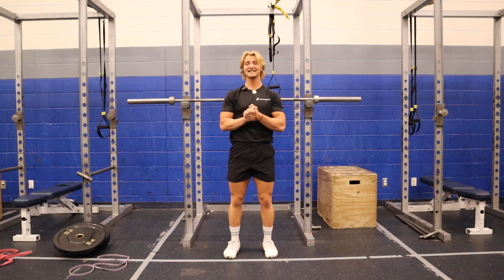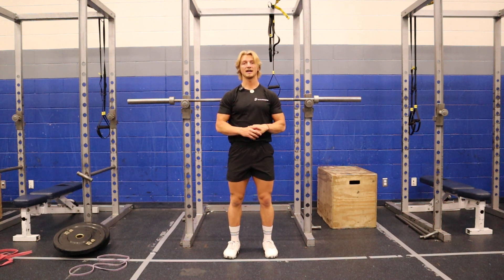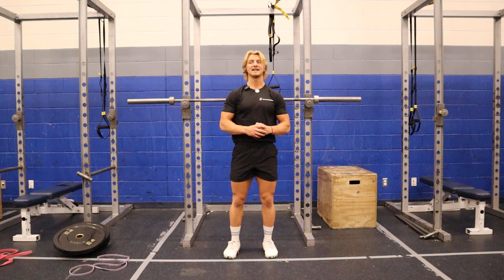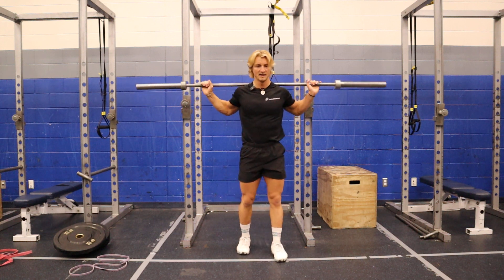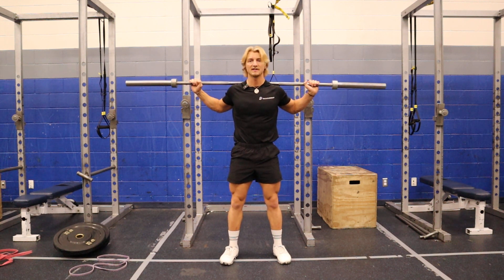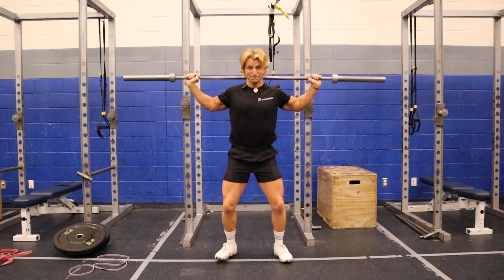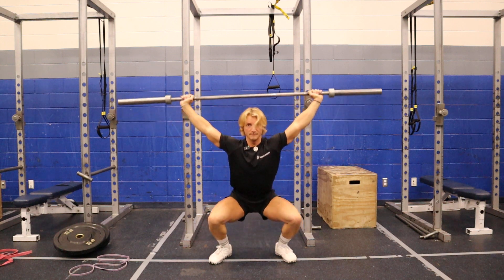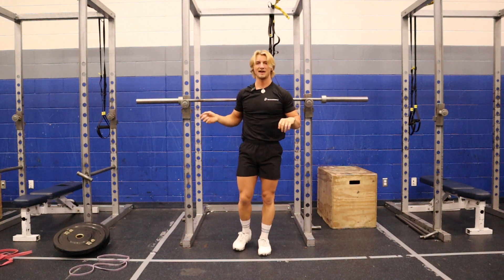Snatch Balance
*Disappear under the bar
*Think about pushing yourself toward the ground